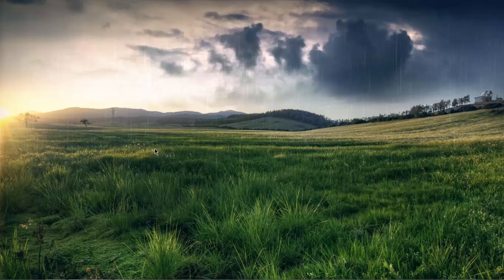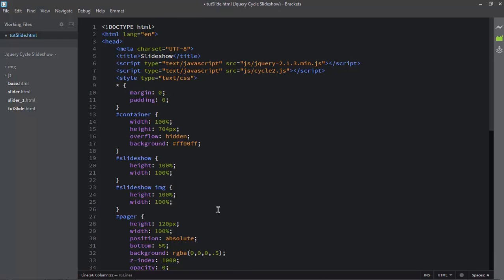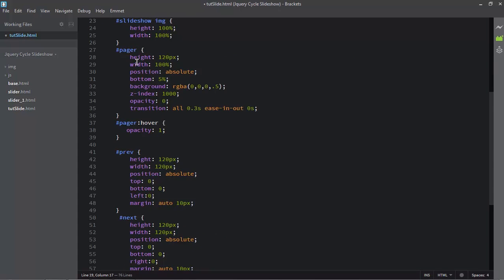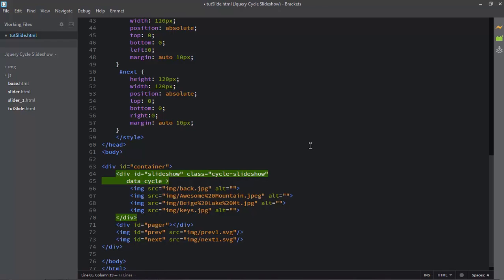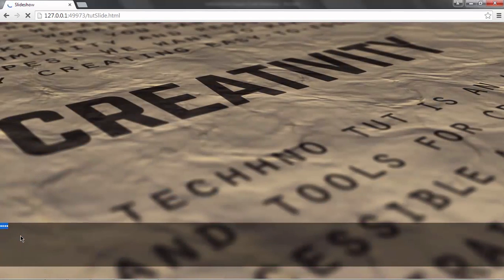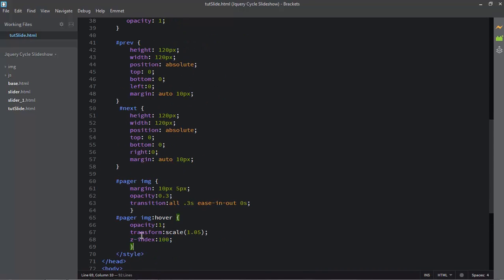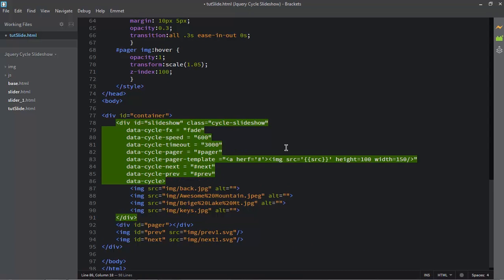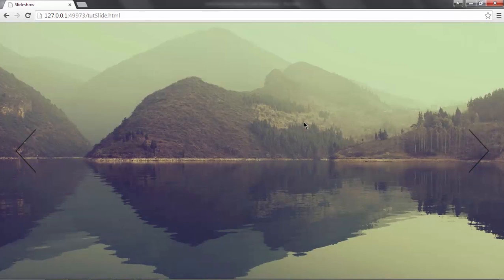Image Slider using HTML5 & Jquery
Hello Everyone Nick here today in this video we are going to take a look on easiest way to create a image slider. It's a review of plugin name cycle 2 by Malsup, really easy to use plugin i ever encountered and give you best result. I just demonstrate  a simple slideshow but you guys be more creative and I will love to hear from you guys that what are your achievements with this plugins. just comment me up..

Hope this video was useful to you  and you learn something from it.

Social Media Links,Make sure to Checkout.